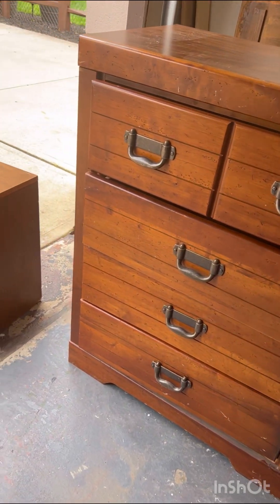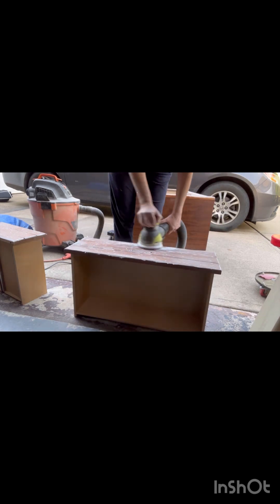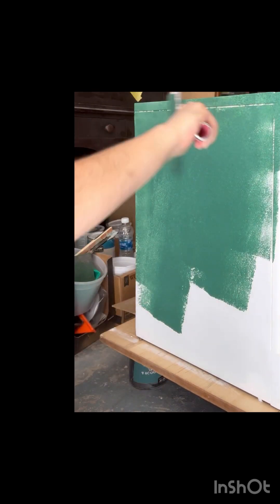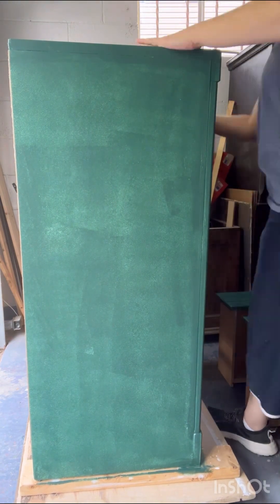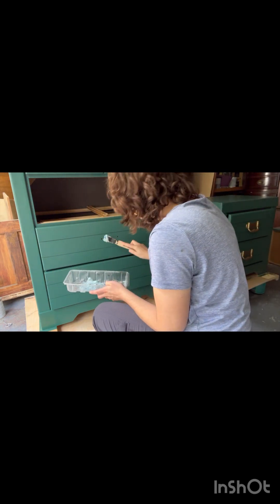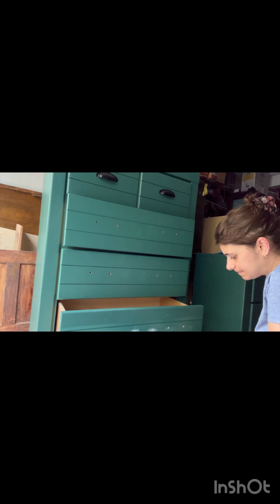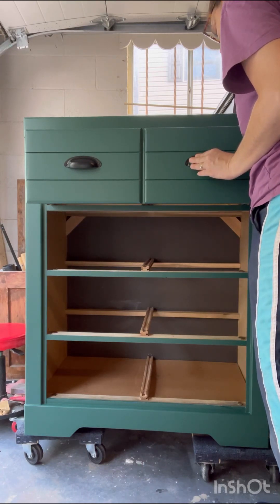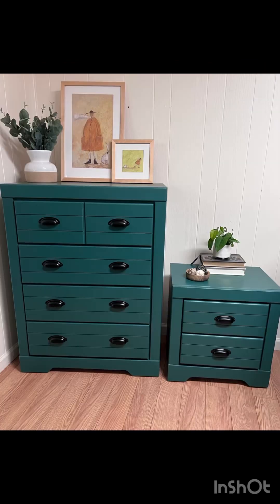Trash to Treasure: Chunky Funky Dresser Flip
In this video I will show you how i gave this outdated chunky dresser and matching nightstand a much needed update.
This Bedroom Furniture set was flipped into a modern piece.
This step by step tutorial will show you how easy it is to update your own outdated furniture and give it a new look with primer, paint and new hardware.

Items used:
Wood Filler
Zinser BIN 123 Primer
Behr Premium Cabinet, Door and Trim Enamel Paint in the color Rainforest
Bondo All Purpose Putty
Sandpaper: 120, 220 and 400 grits